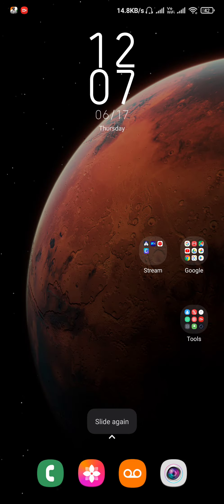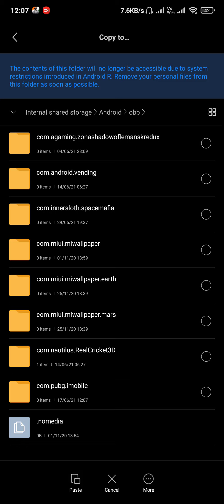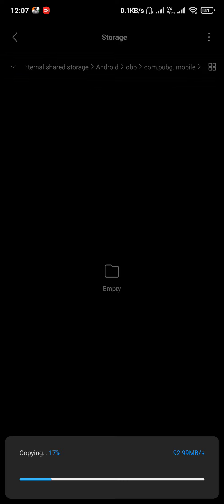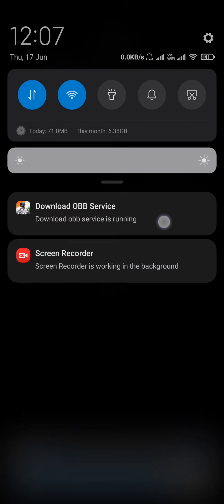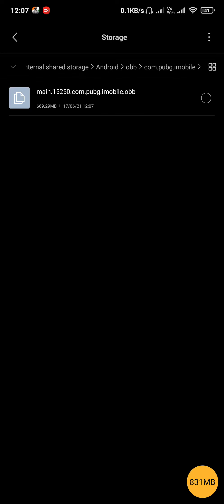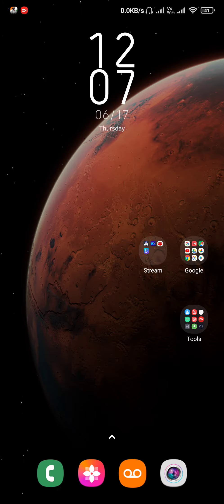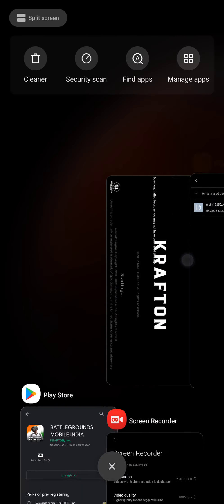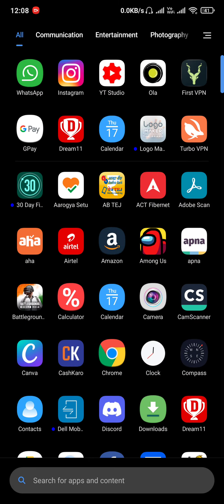HOW TO DOWNLOAD BGMI IN TELUGU || BGMI FINALLY GIVEN EARLY ACCESS